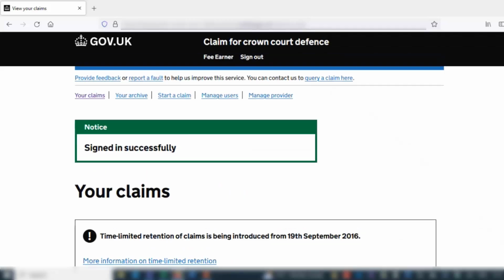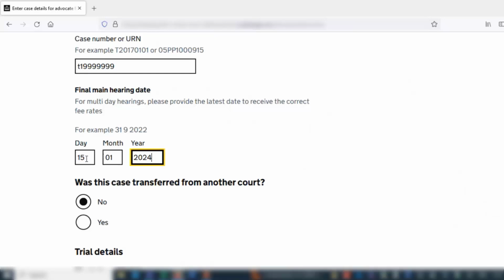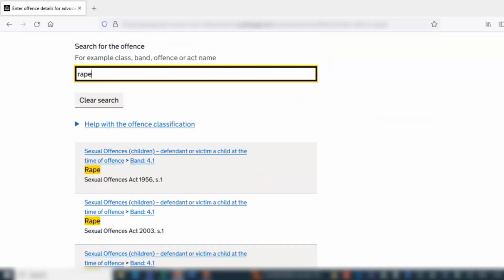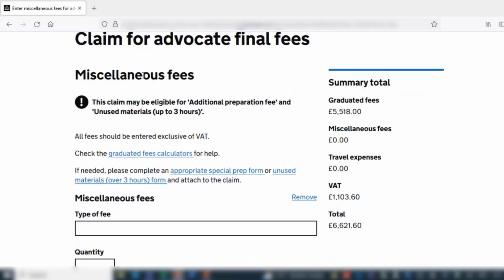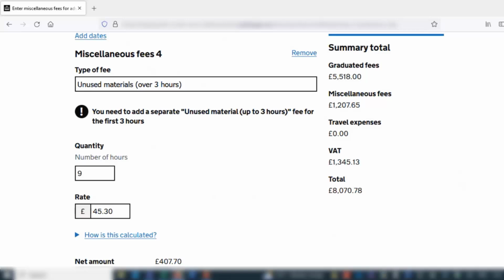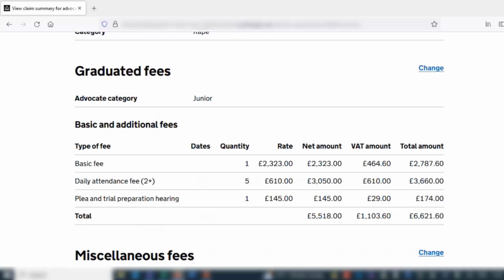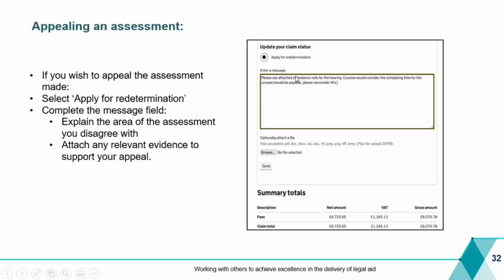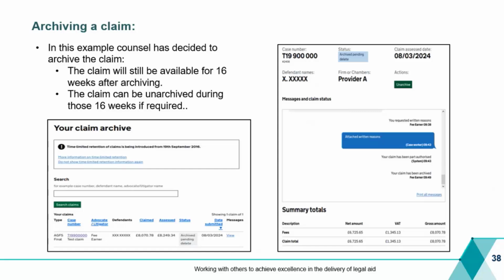Advocate graduated fee scheme: CCCD and CLAIR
This Advocate Graduated Fee Scheme (AGFS) webinar will cover how to submit an application on the Claim for Crown Court Defence (CCCD) system, alongside information about additional fees that arose from the recent Criminal Legal Aid Independent Review (CLAIR).